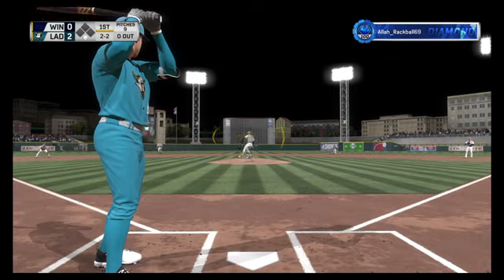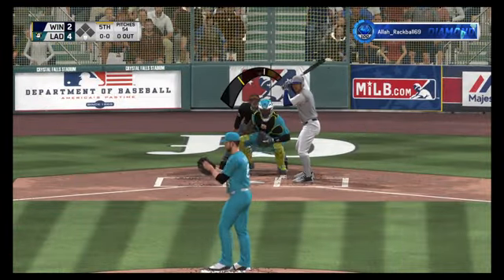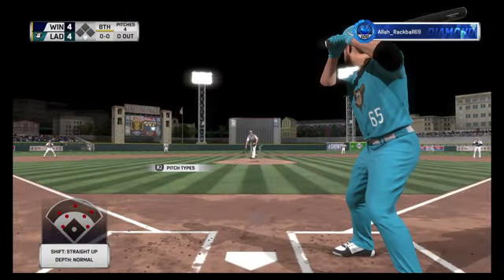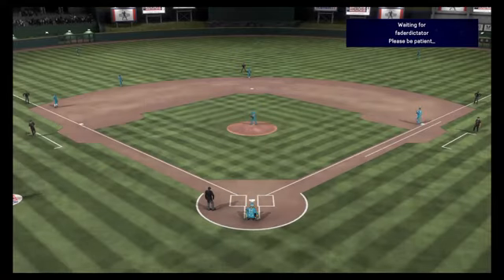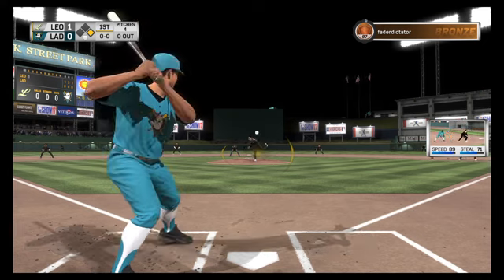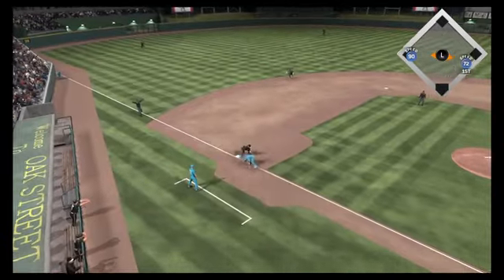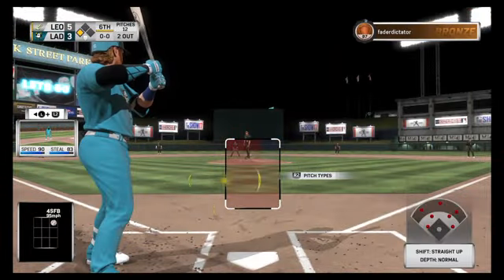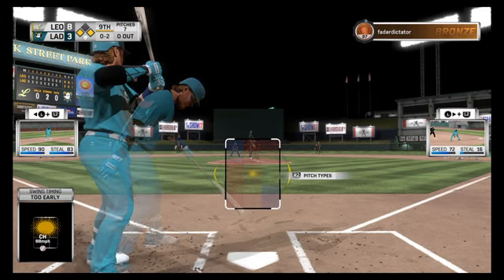Mlb the show 17 Ranked Seasons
love playing madden mlb and other games also make sure to check me out out on twitch